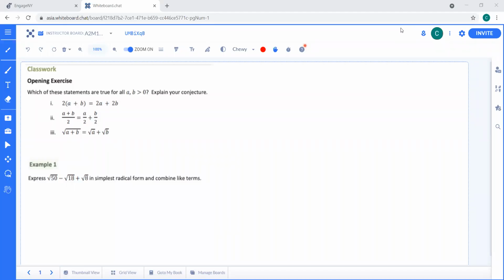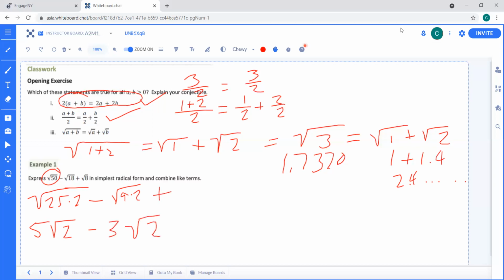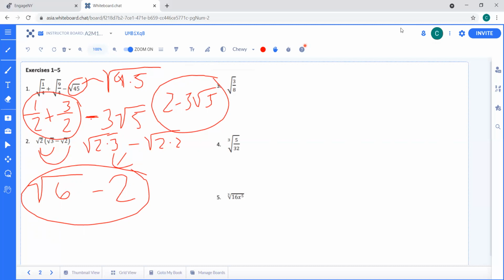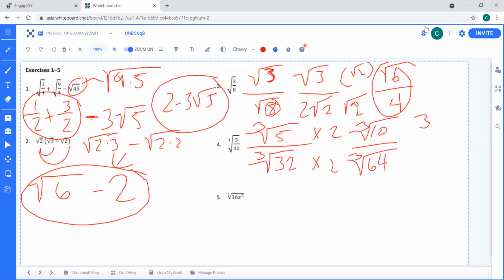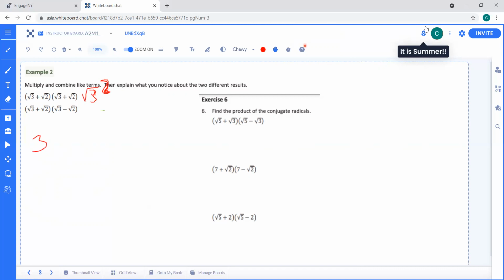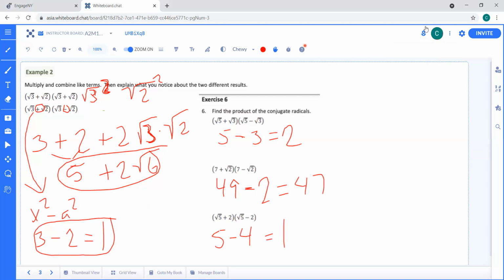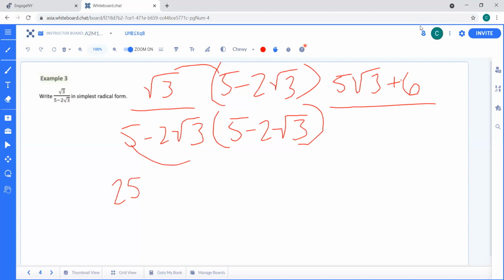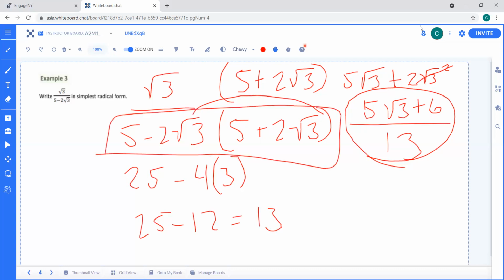A2 Module 1 L9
Sum of two squares are not equal to the square root of their sum, simplest radical form, conjugates can be viewed as the difference of two squares.